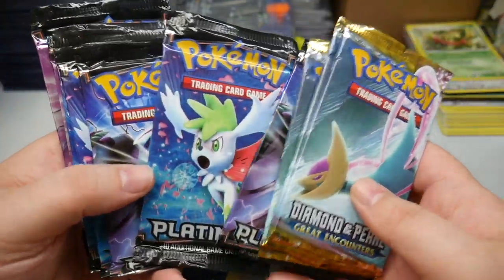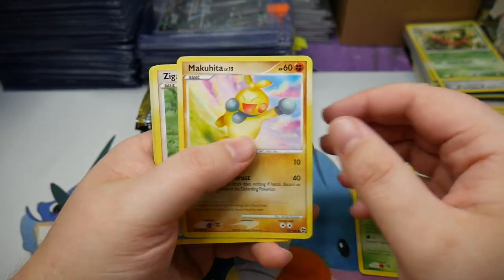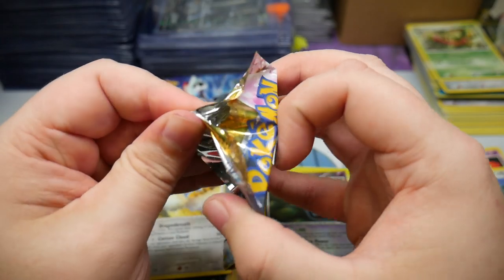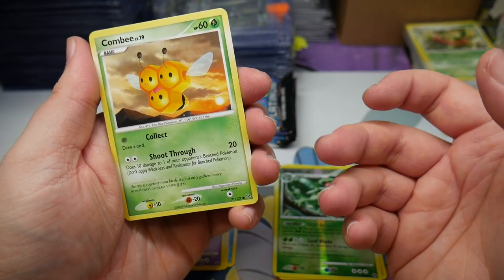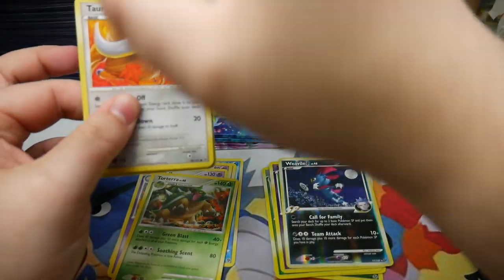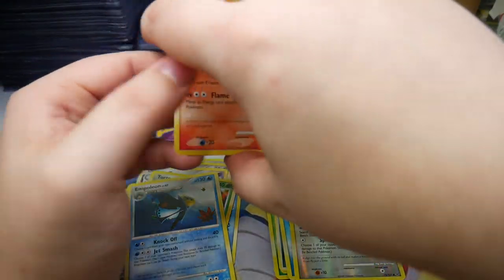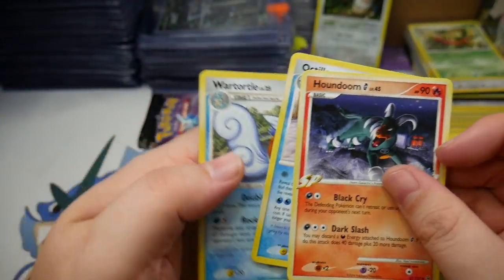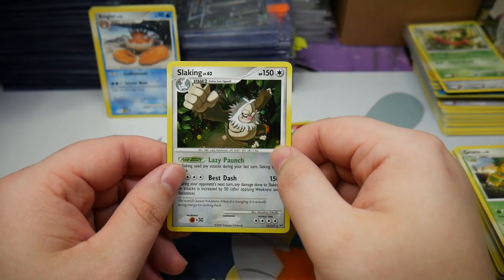Platinum and DP Great Encounters Booster Packs!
⦁⦁⦁WANT TO SUPPORT?⦁⦁⦁

or
The Pokemon Company Inc.